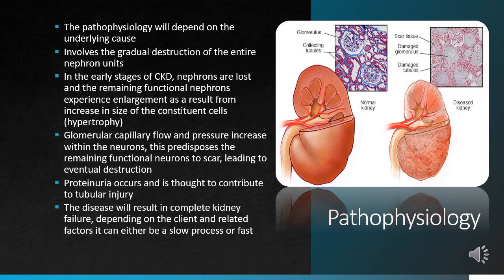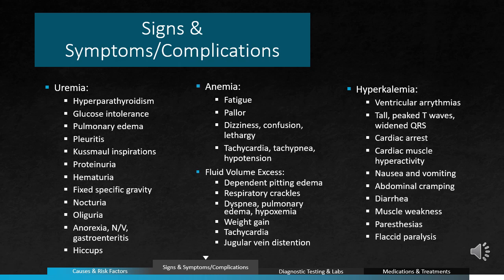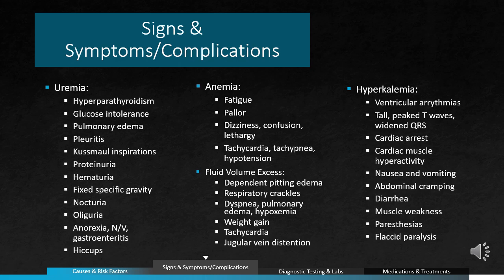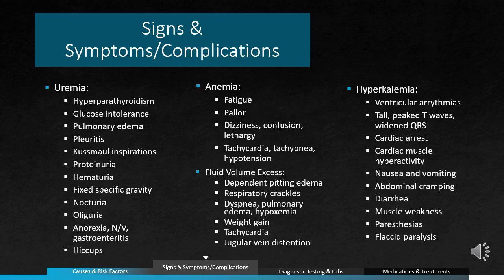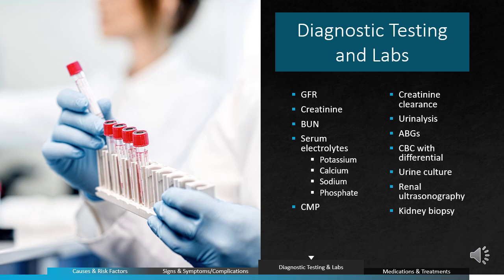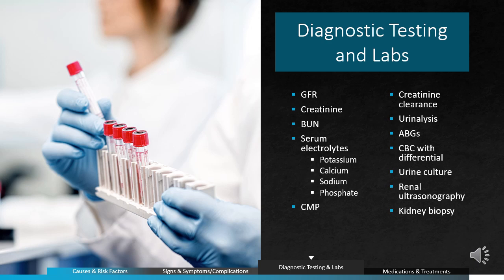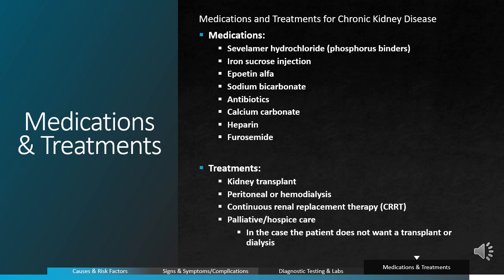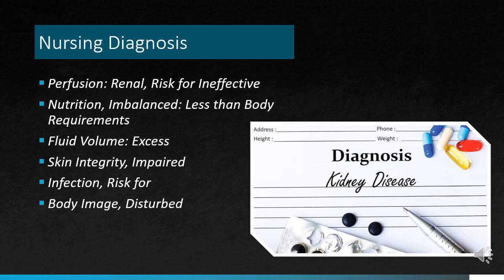Chronic Kidney Disease Mini Lecture